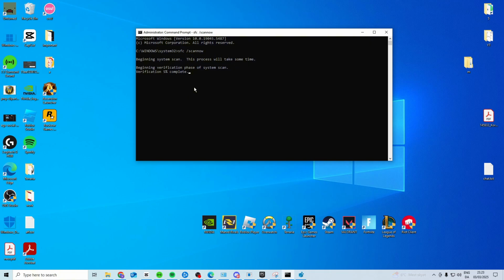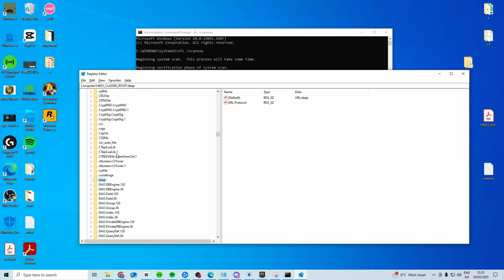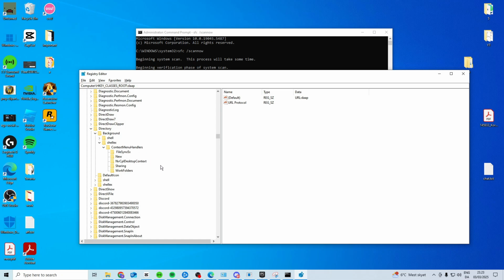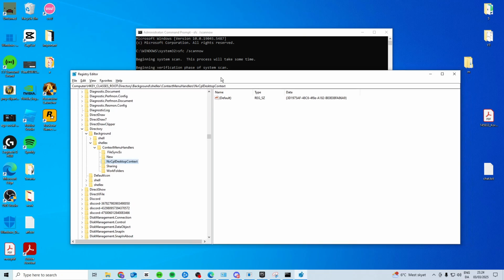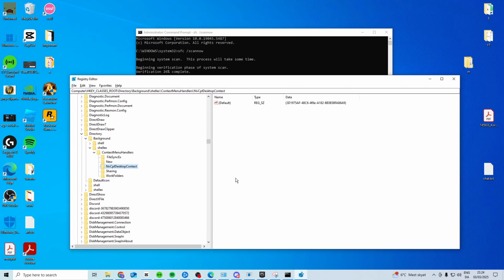How To Fix Right Click Is Not Working Windows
In this video I'll show you how to easy and fast fix right click is not working on windows 10 or windows 11. The method is very simple and clearly described in the video. Follow all of the steps & see how to fix right click not working on desktop